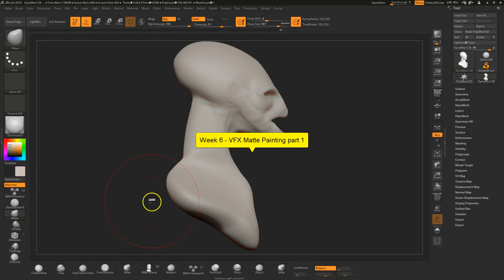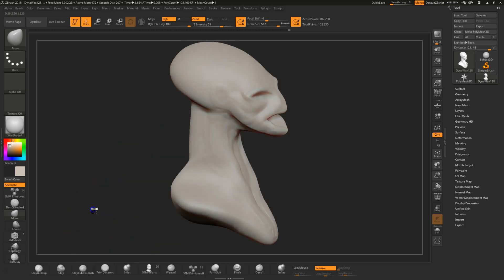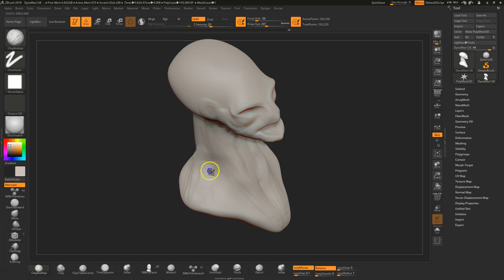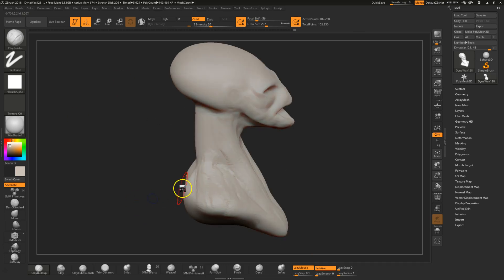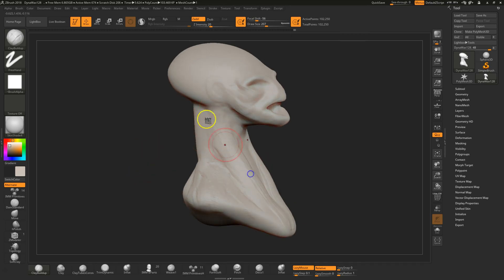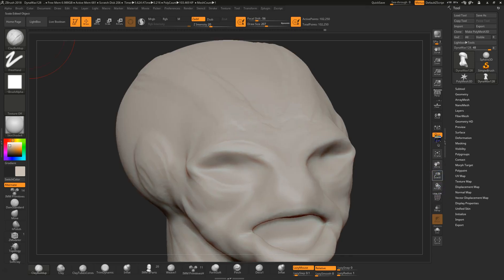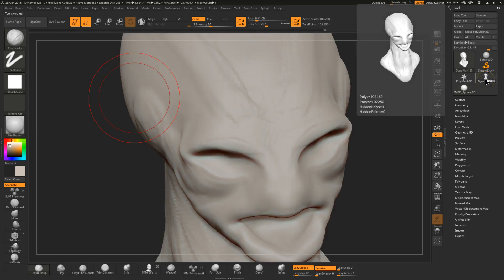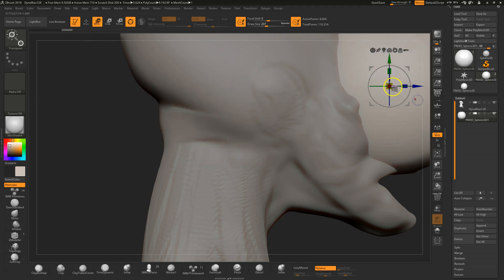Week 6 - VFX Matte Painting 1